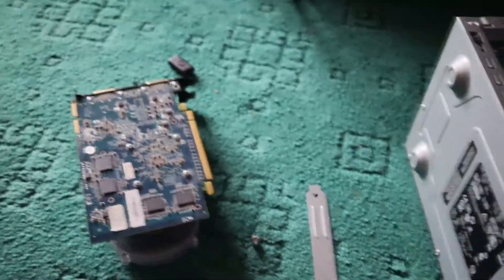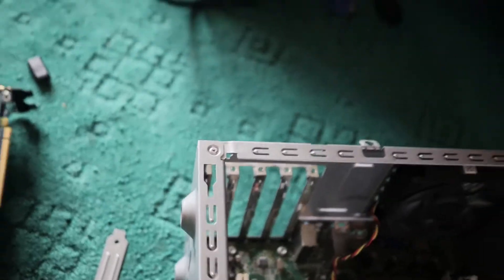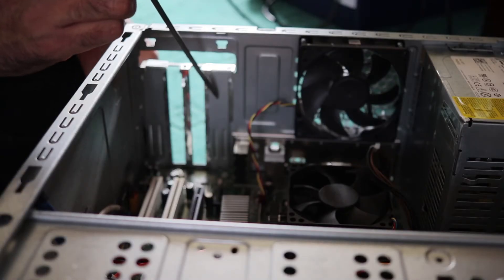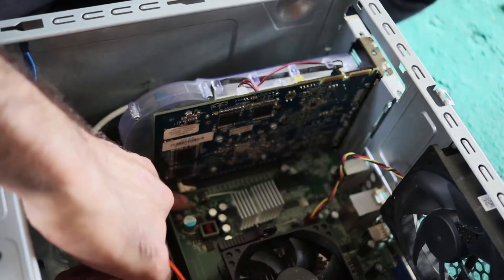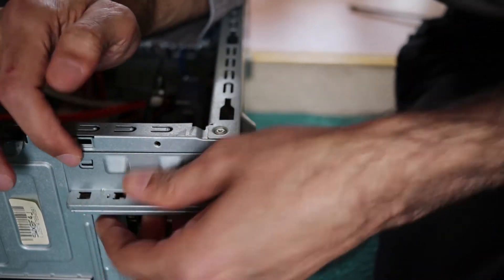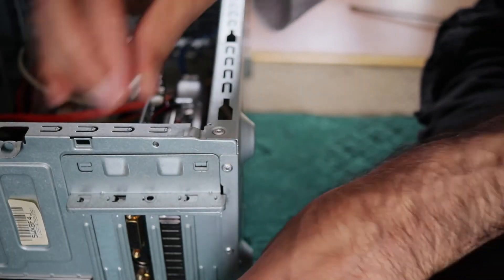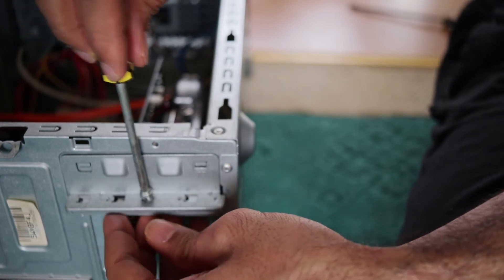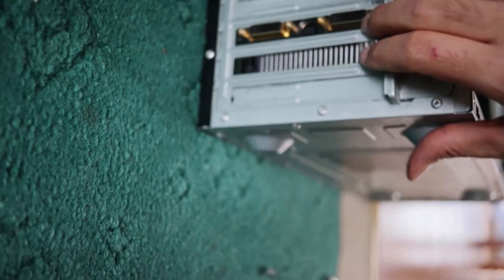How to replace the graphics card of Dell Inspiron 546